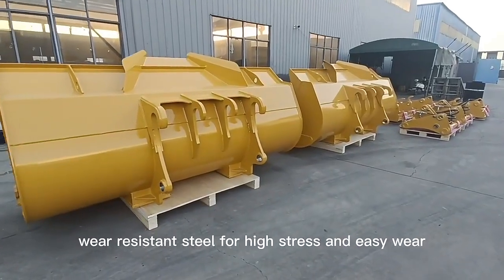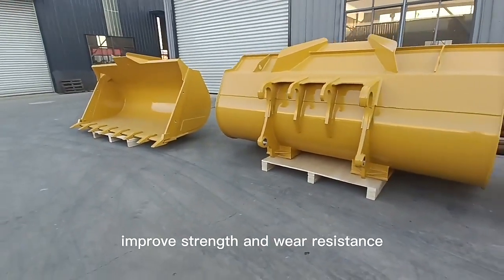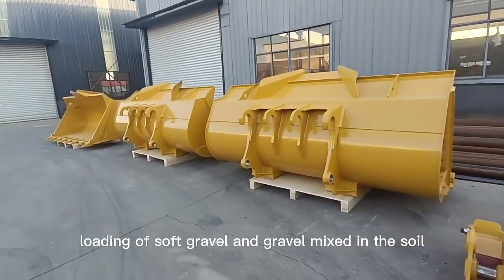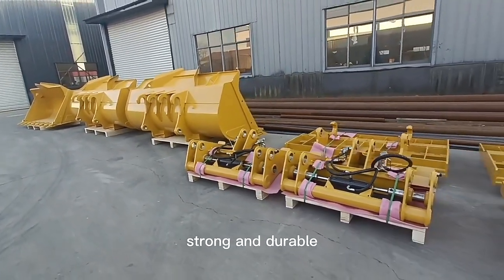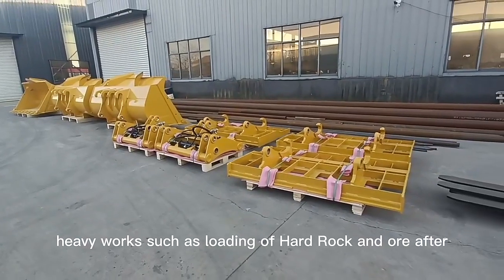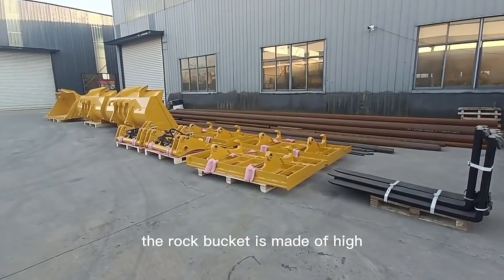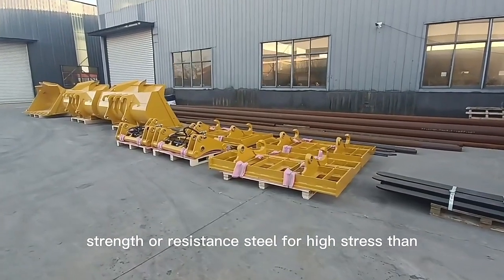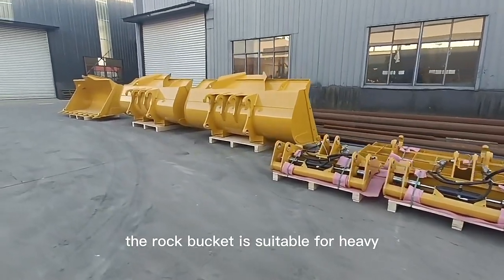For Construction rock bucket wheel loader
rock bucket loader bucket can quickly pick up rocks. The bucket with minimal ground disturbance and maximum rock retention when it working The loader bucket is a collection of loading, bulldozing, scraping and picking of operation in one of the multi-functional working tools, with simple structure, flexible operation and stable performance. Widely used in construction engineering, municipal engineering, urban and rural gardens, highway transportation.